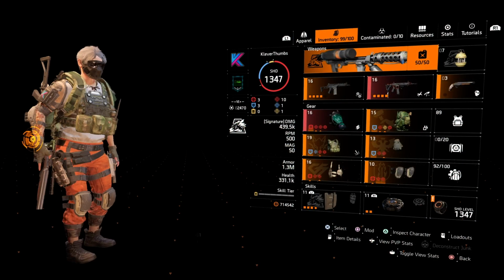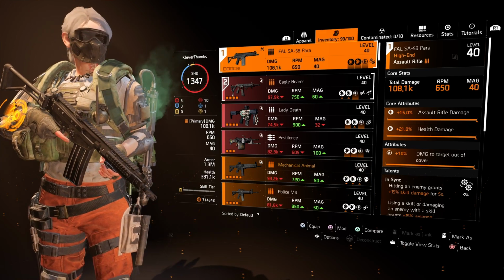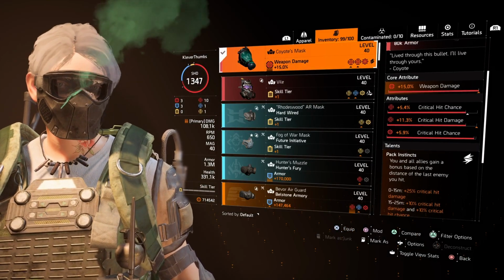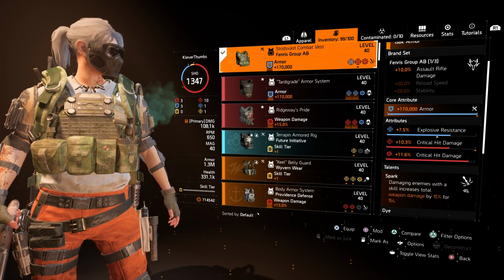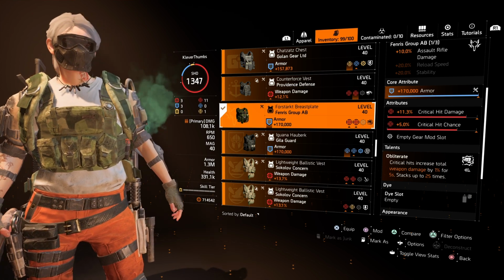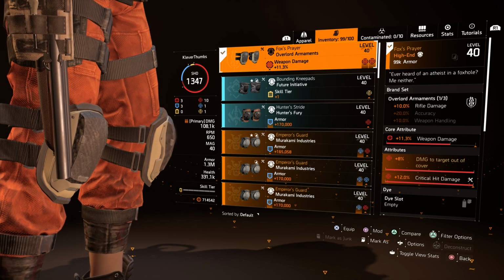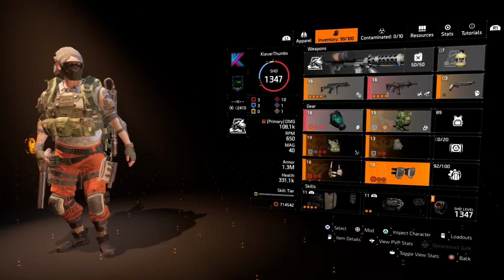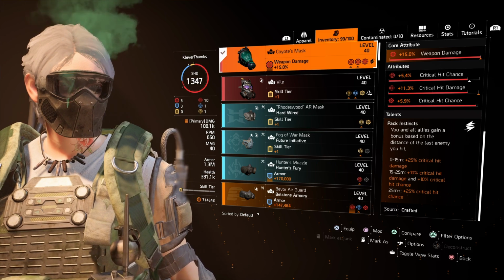THE DIVISION 2 // BEST ASSAULT RIFLE BUILD FOR ANY CONTENT //1 MILL CRITS PVE / 420K+ CRITS PVP TU11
HOW TO SQUASH YOUR OPPONENTS WITH EASE!

Welcome back Klever Fans!

On todays video we are discussing a build i have been hiding from you!

THE BEST ASSAULT RIFLE BUILD ON THE PLANET ! HAHA

With 1.3 million armor it doesnt get better than this!

MUST SEE CHECK OUT AND WATCH THE PVP AFTER THE BUILD VIDEO!